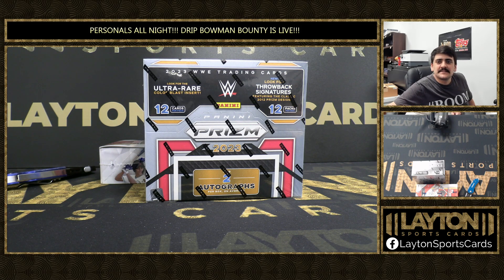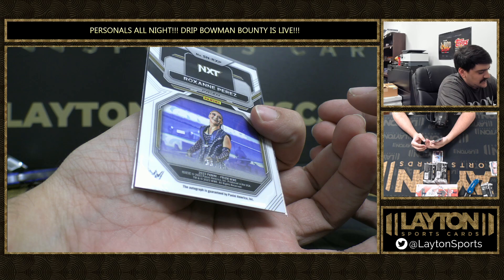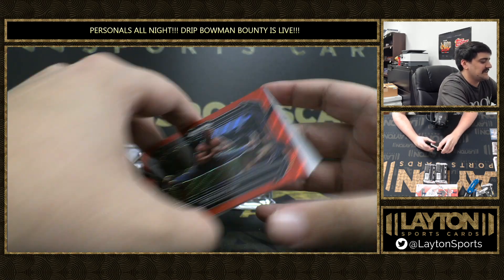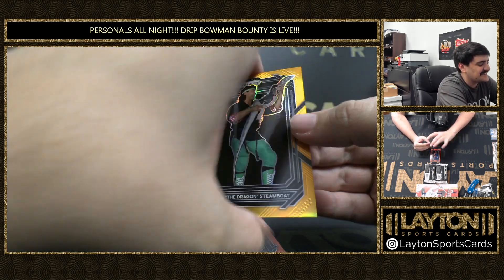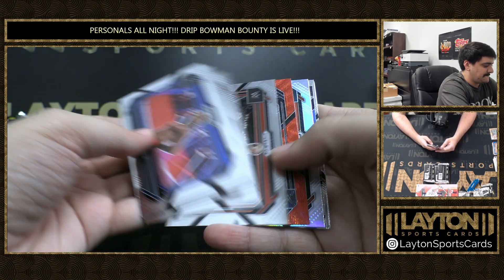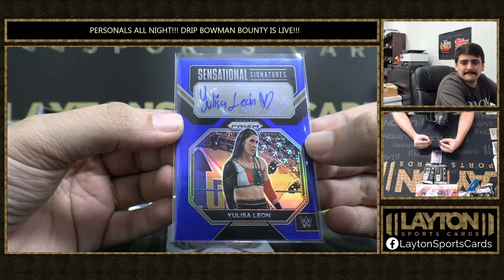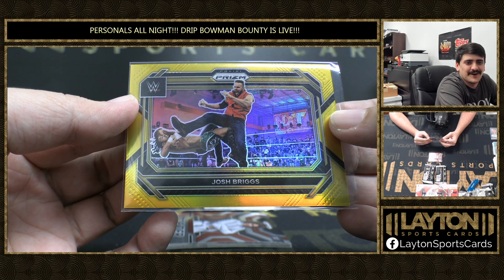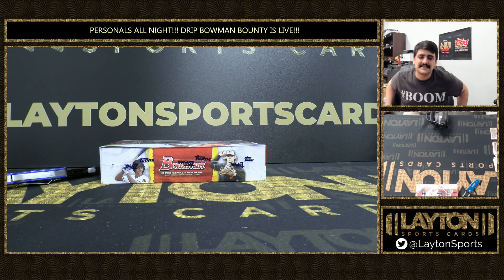1 Box Of 2023 Prizm WWE For Wahoos